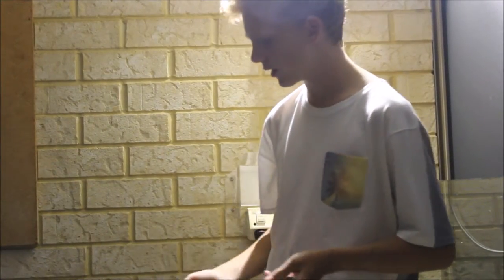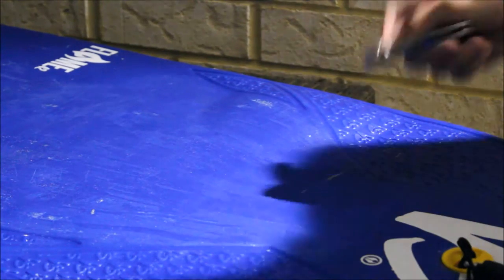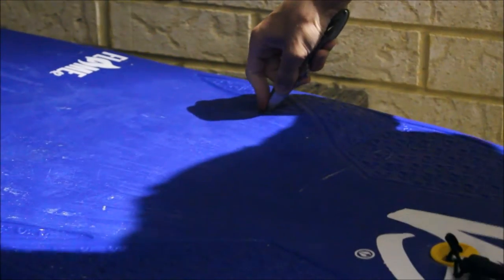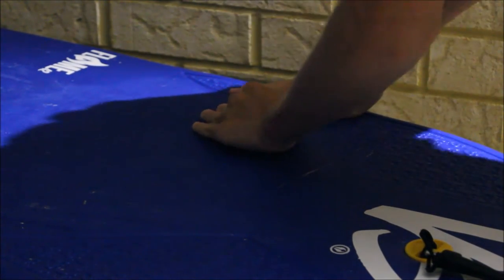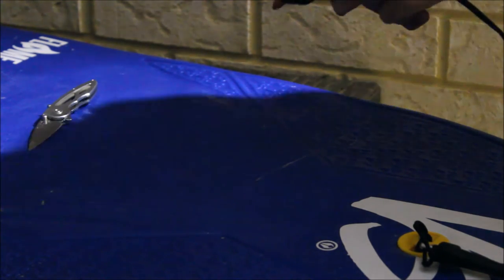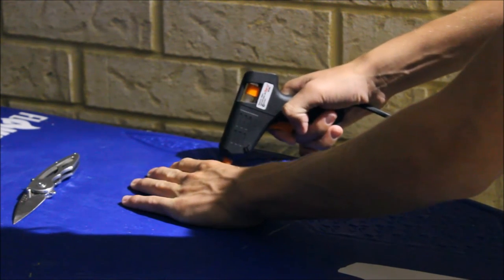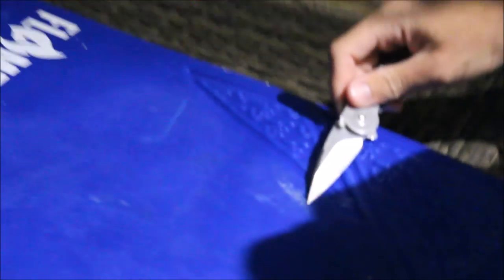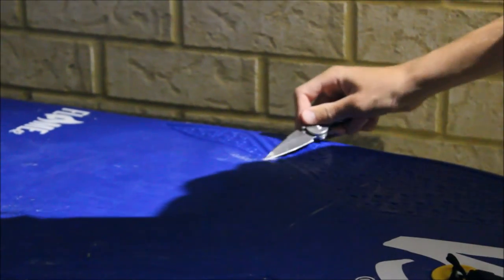fixing your bodyboard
How to fix a bubble in your body board
Our first Vlog will be posted tomorrow
LIKE/COMMENT/SUB